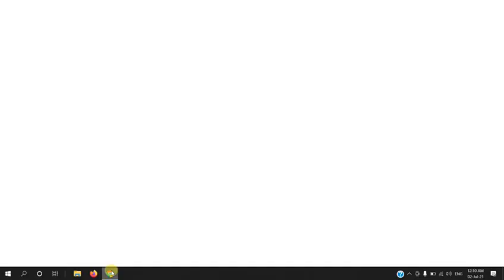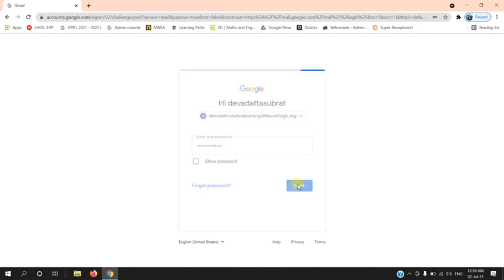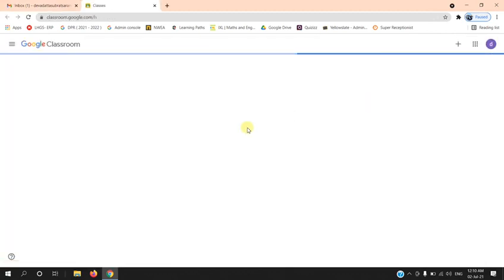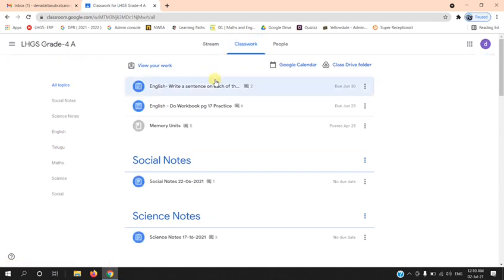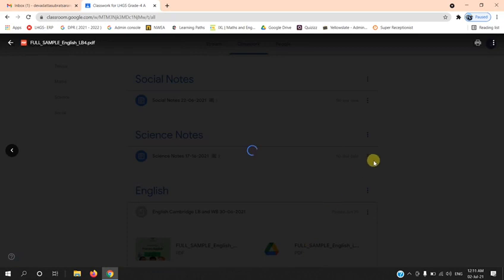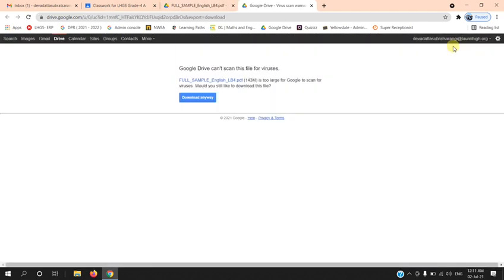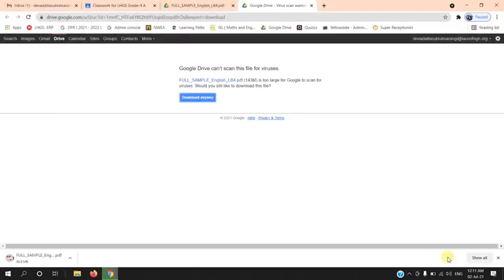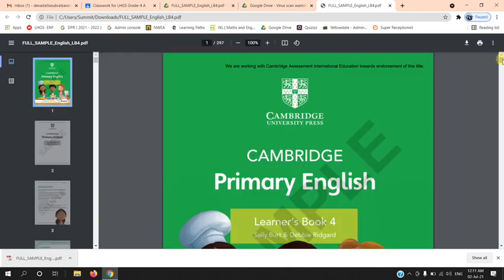Google Classroom Video 2nd July 2021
Tutorial for Google Classroom - Cambridge